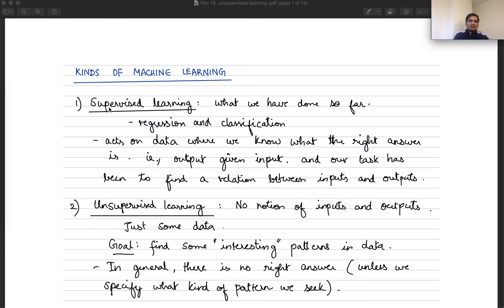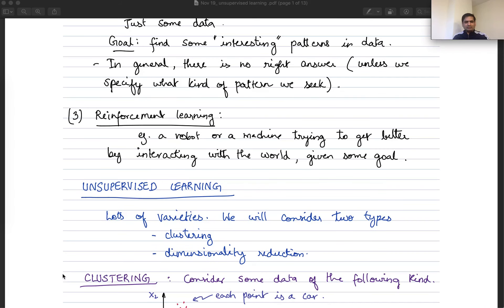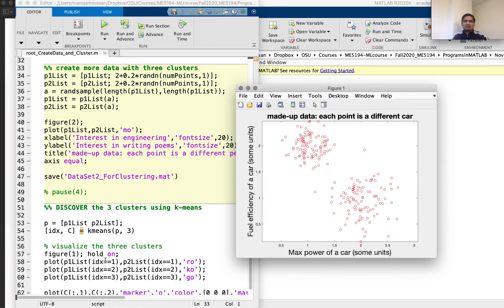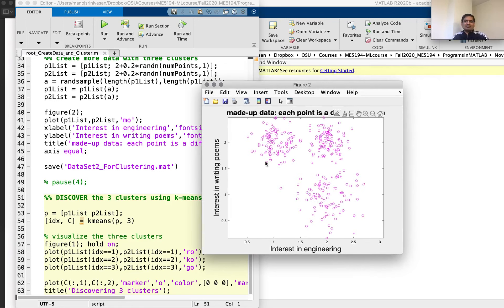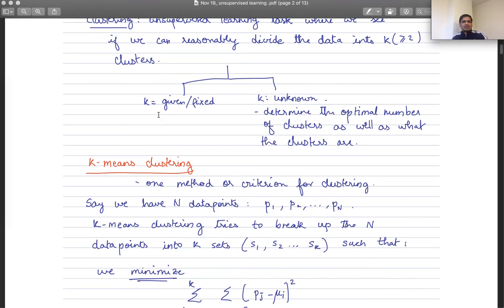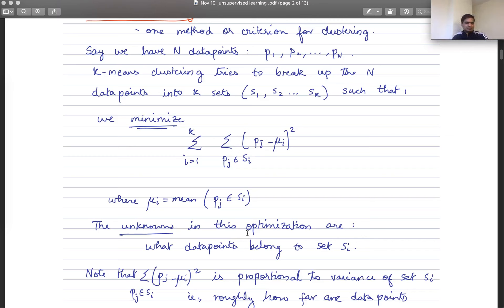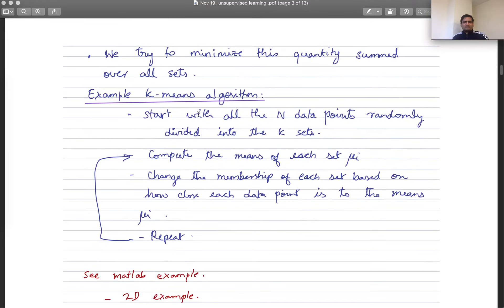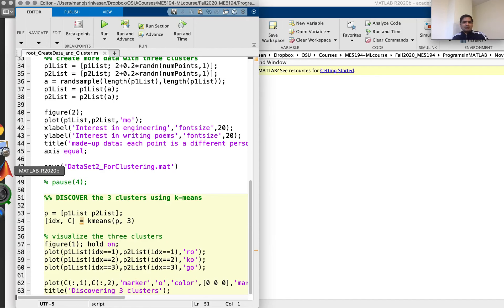Nov 19: Unsupervised learning, k-means, part 1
ME5775, Applied Machine Learning Spring 2020 at the Ohio State University (covid-era videos)